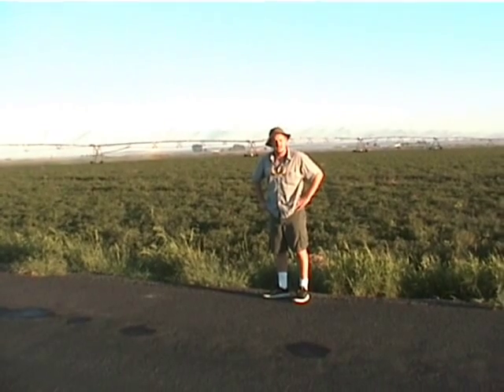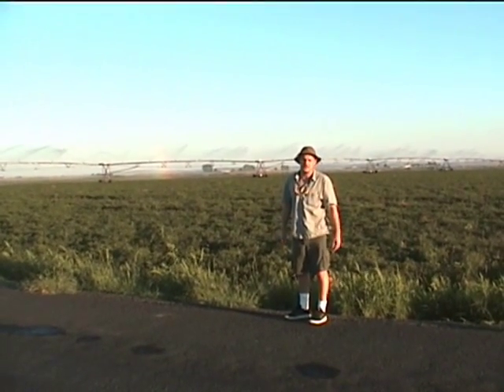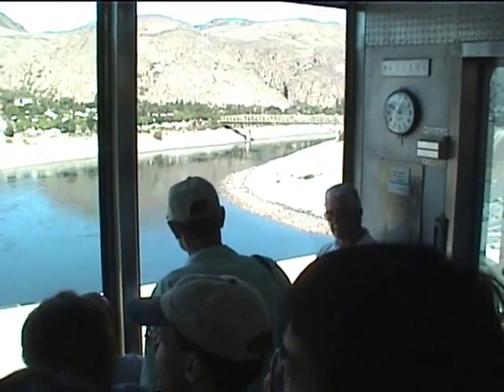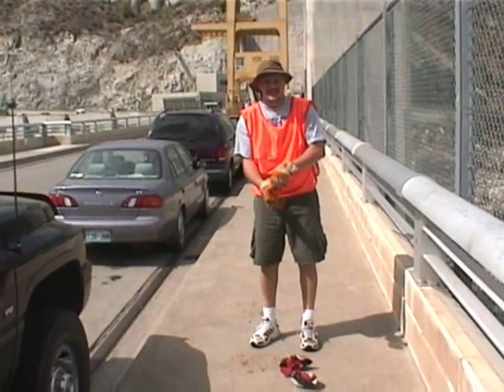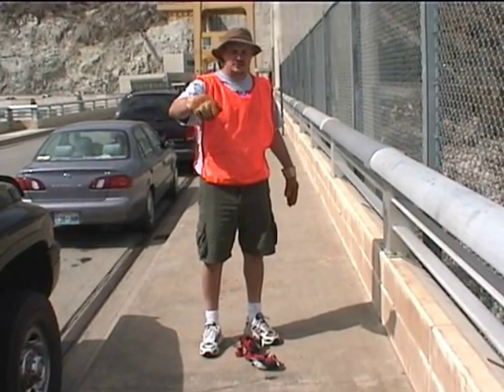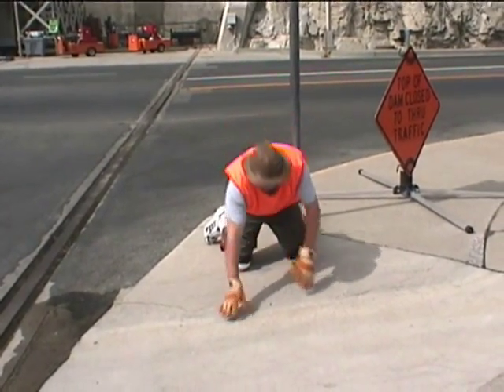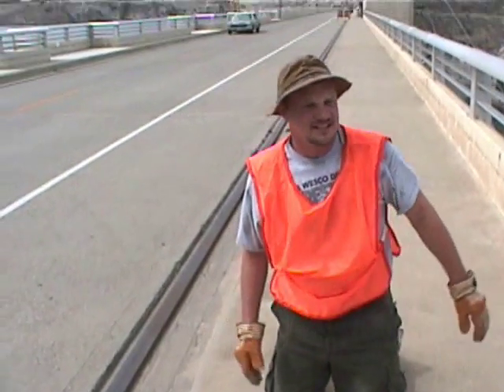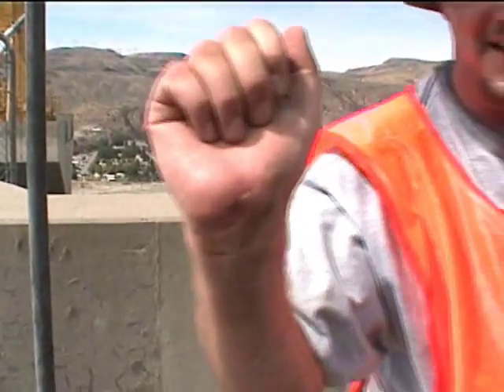Grand Coulee Dam Tour and Crawl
See the Grand Coulee Dam Tour, learn about the dam and the Reclamation Project.  Ends with a crawl across the dam, which is almost a mile in length.